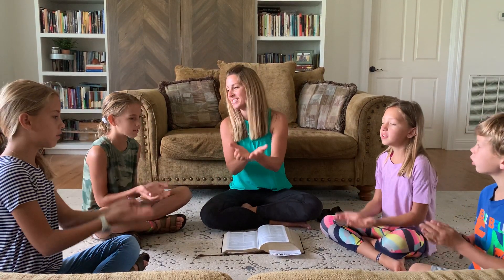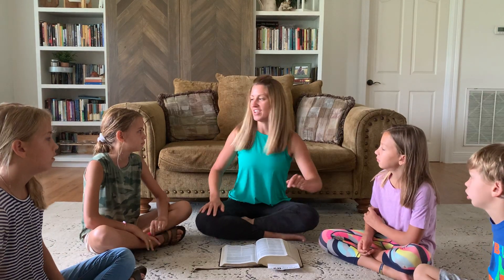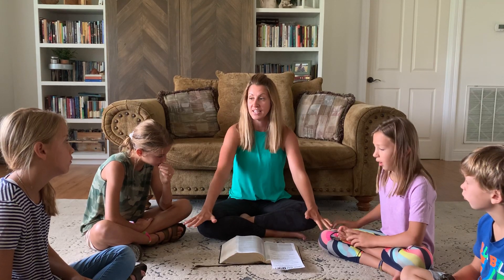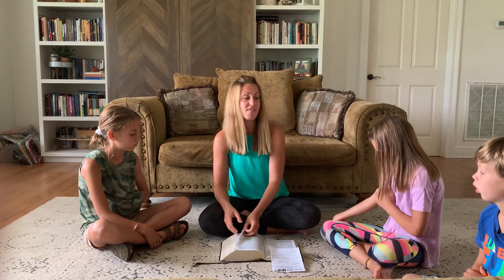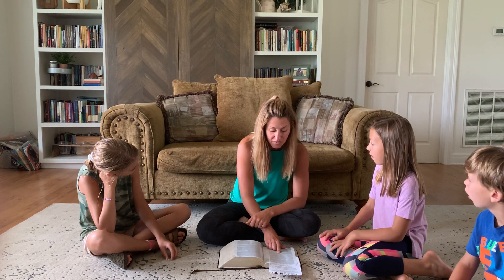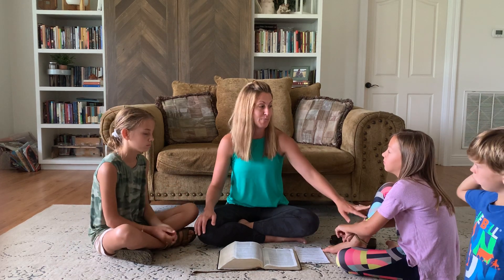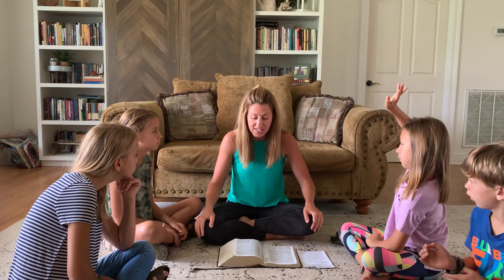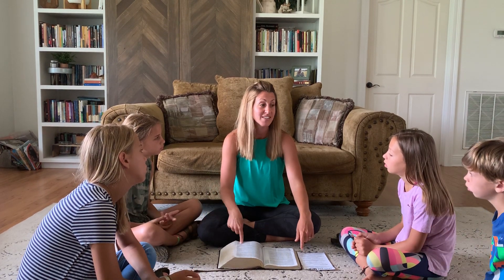KBC Children's Ministry for June 28 with Jen Sharbono